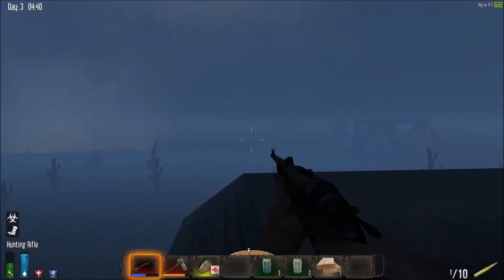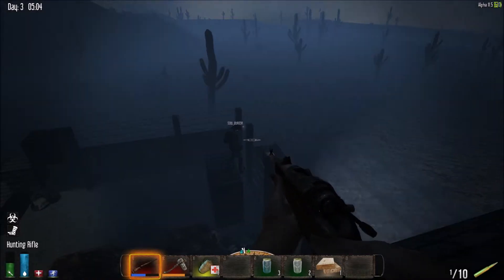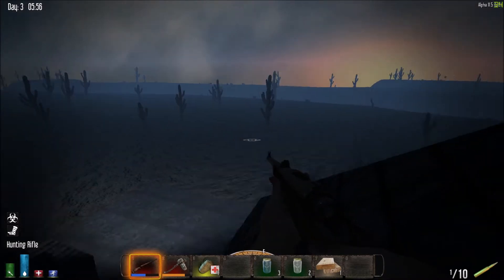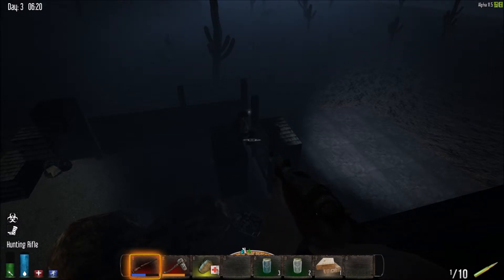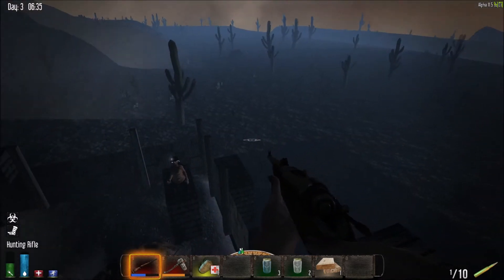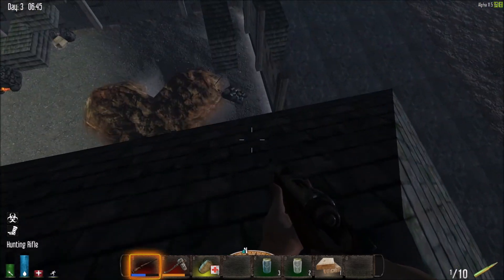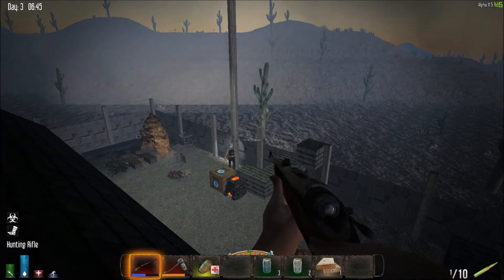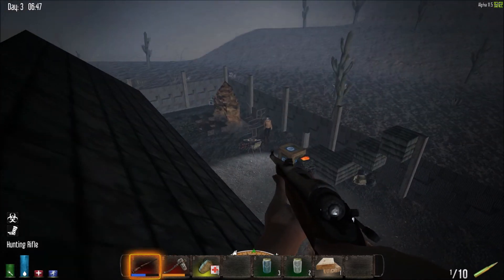7 Days To Die - Look To The East